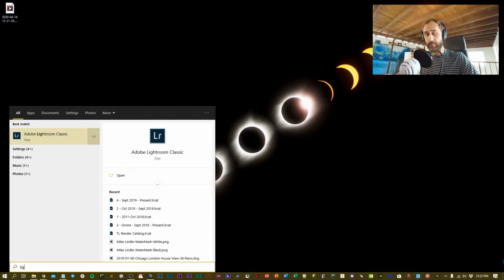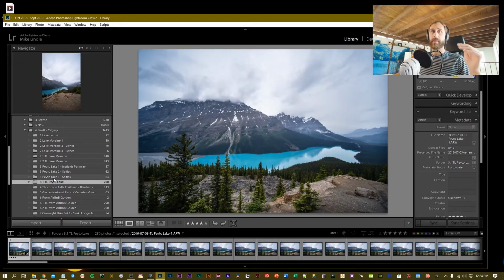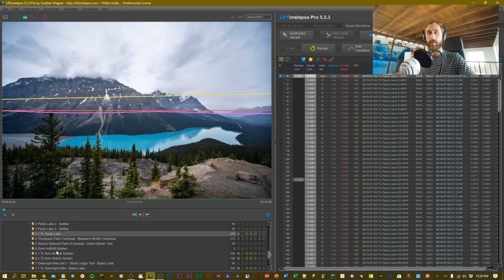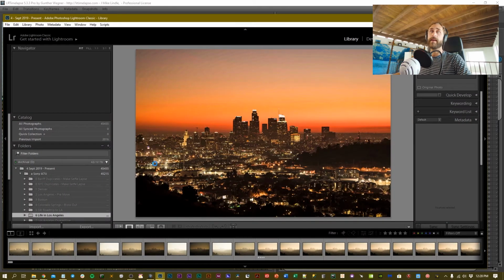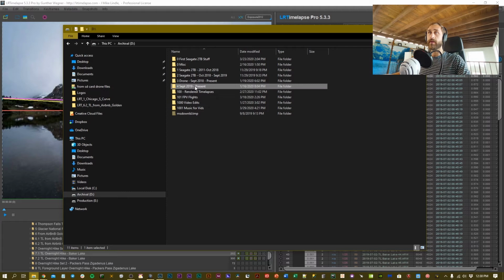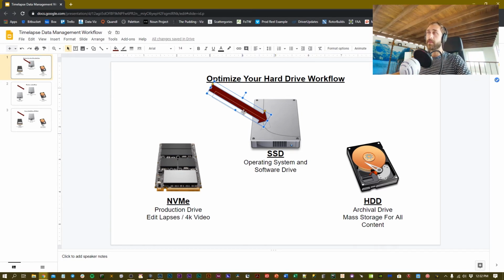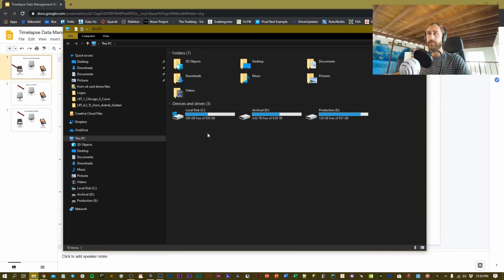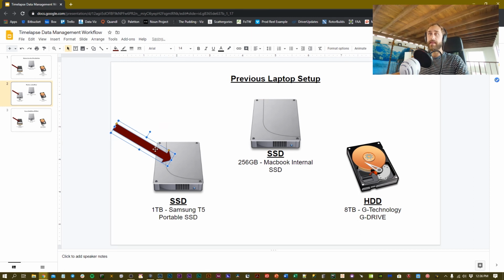Timelapse File Management Workflow & 3 Hard Drive System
In this tutorial, I explain my personal techniques for timelapse file management to achieve a seamless workflow when I sort through and edit my inventory of timelapses. You can see that in my Lightroom catalog, I store 1 timelapse sequence in 1 individual folder so that LRTimelapse can easily identify, process, preview, and render easily without any file management confusion.

I also cover the best hard drive management infrastructure for storing timelapses which includes having access to a 3 hard drive system. The 3 hard drive system allows you to keep the bulk of your files on a mass-storage archival drive, house your operating system and editing software on a local system drive, and render your lapses / edit 4k video on an ultra-fast production drive. This system utilizes HDD, SSD, and NVMe drives for rendering your timelapses ultra fast.

For more information about the computer used, you can find the specs and hardware